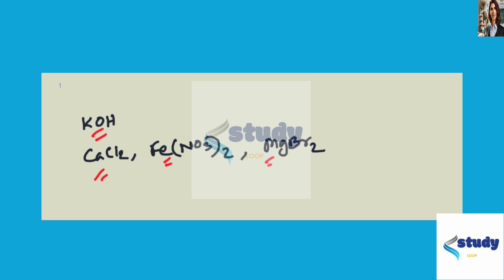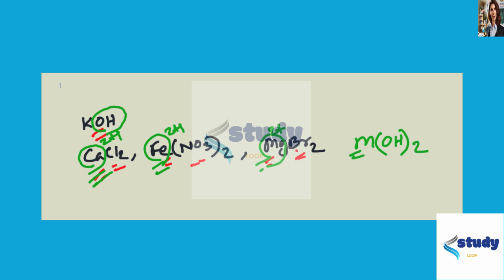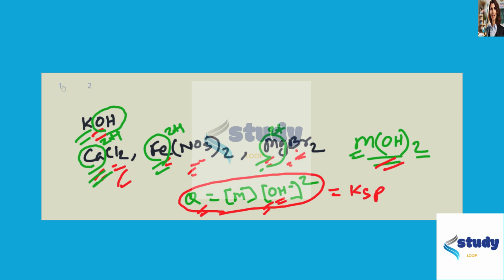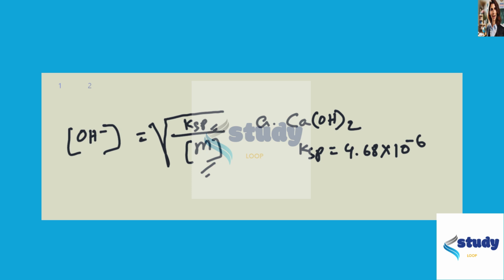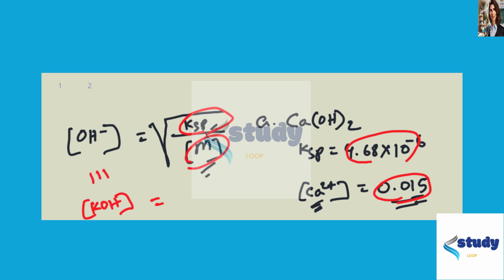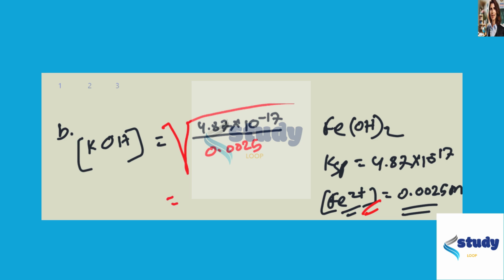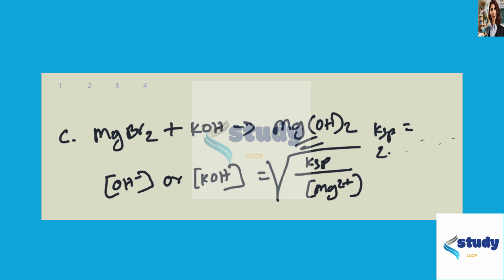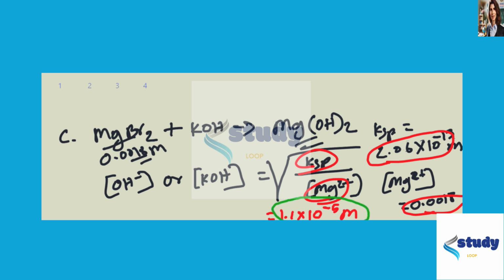Potassium hydroxide is used to precipitate each of the cations from their respective solution. Dete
Potassium hydroxide is used to precipitate each of the cations from their respective solution. Determine the minimum concentration of KOH required for precipitation to begin in each case. a. 0.015 M CaCl2 b. 0.0025 M Fe(NO3)2 c. 0.0018 M MgBr2